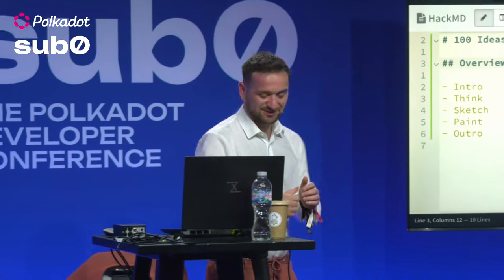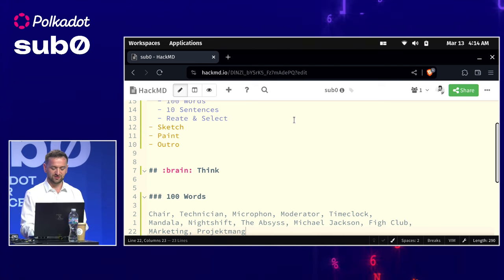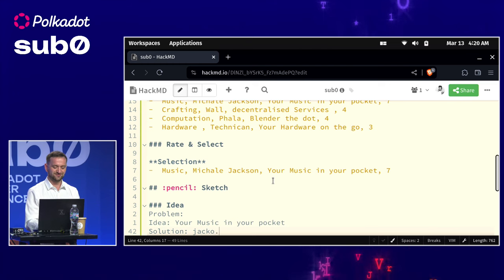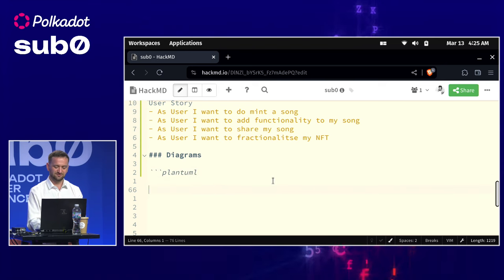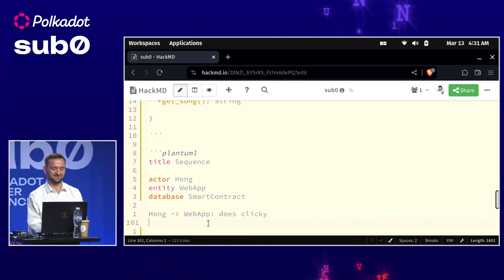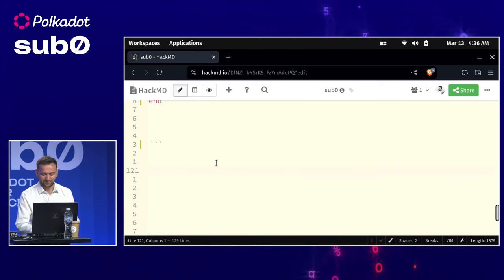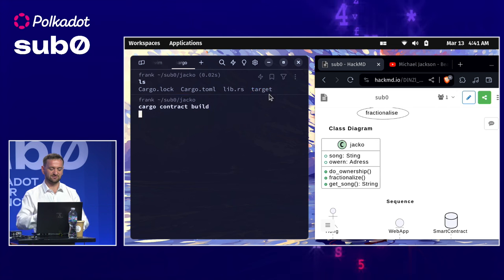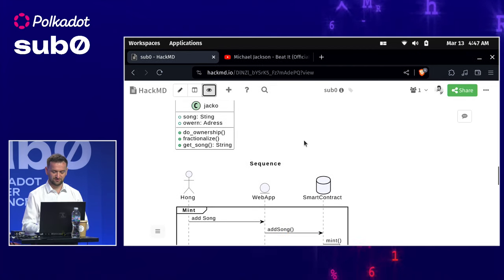sub0 Asia 2024 - Frank Dierolf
100 Ideas Built on Polkadot